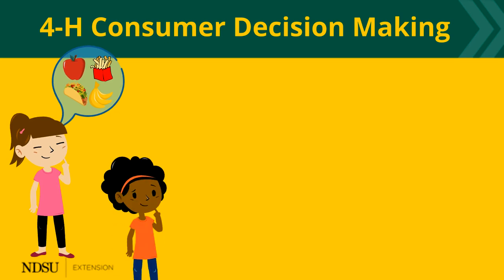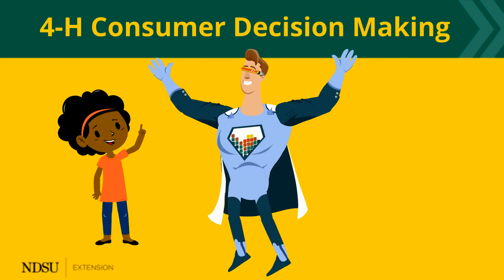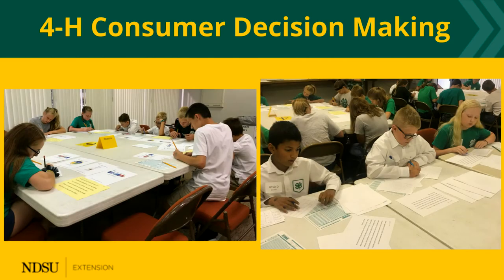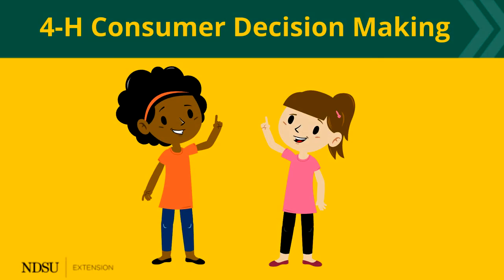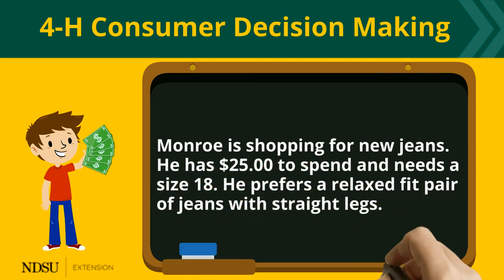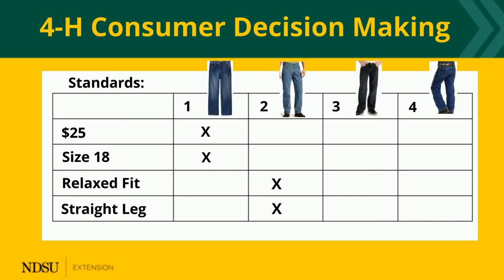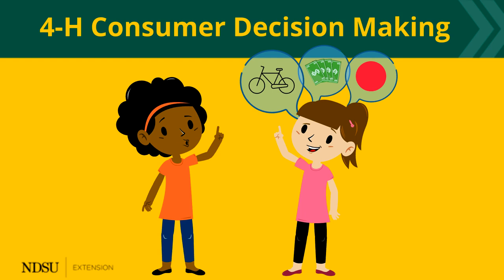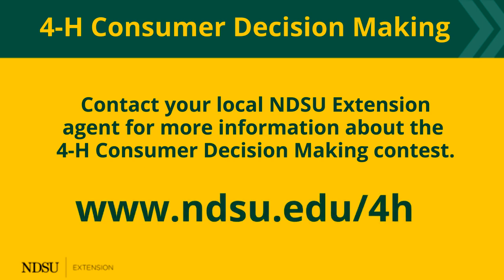4-H Consumer Decision Making Contest - Powtoon